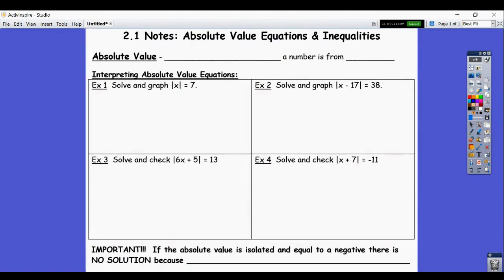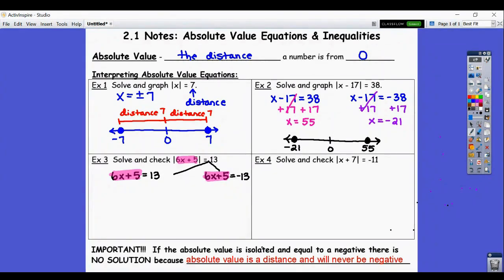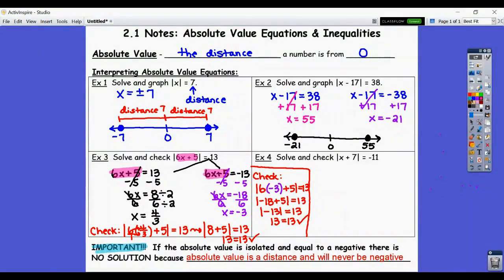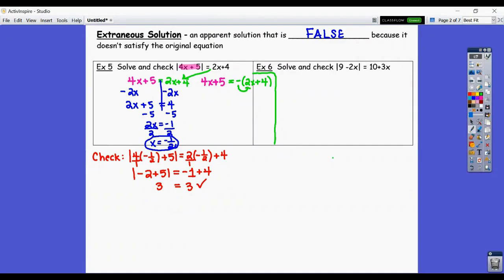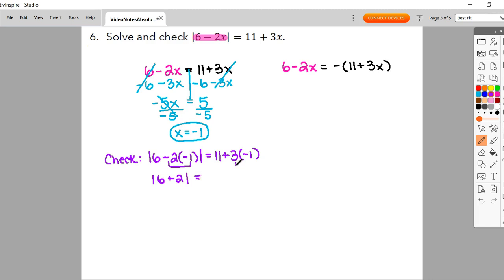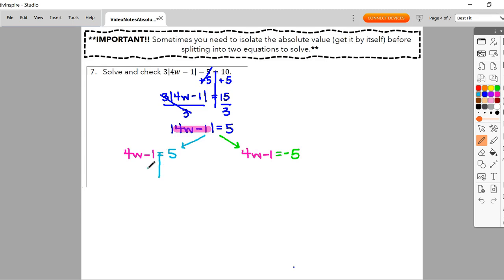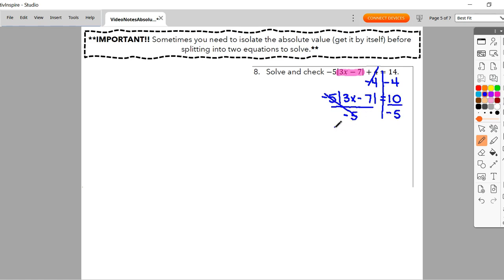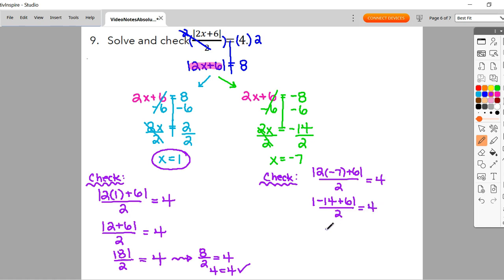Solving Absolute Value Equations